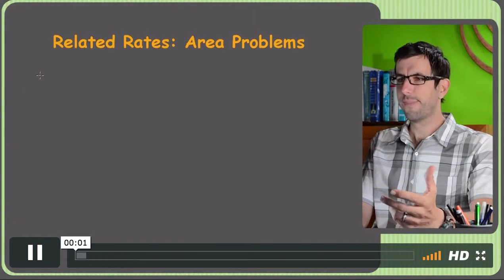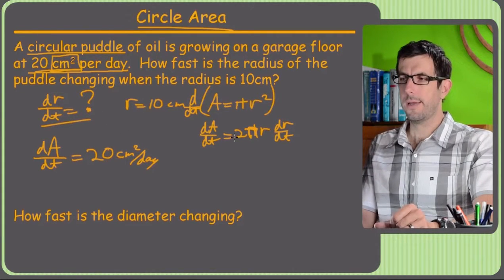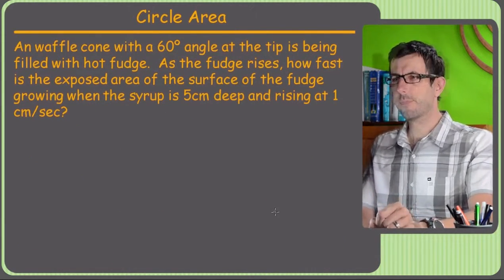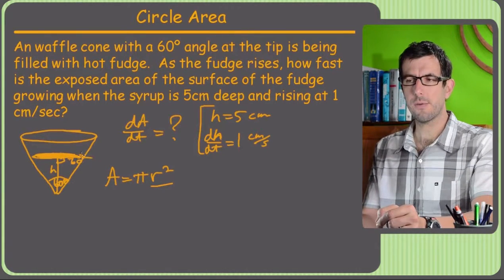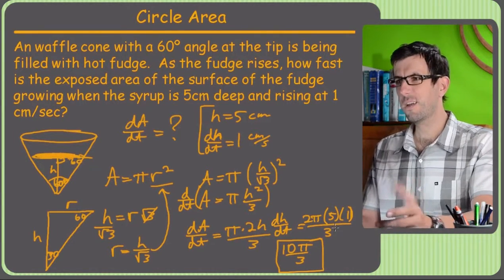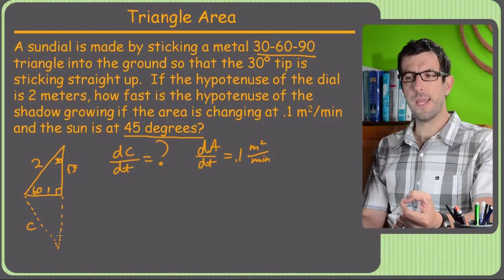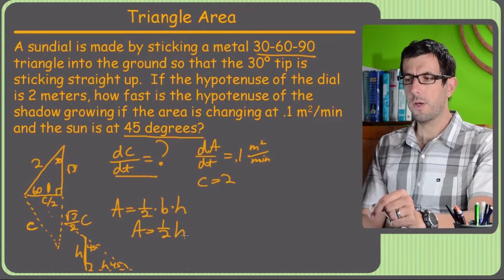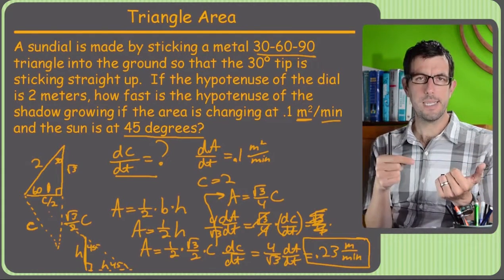Derivatives 25 Related Rates Area Problems